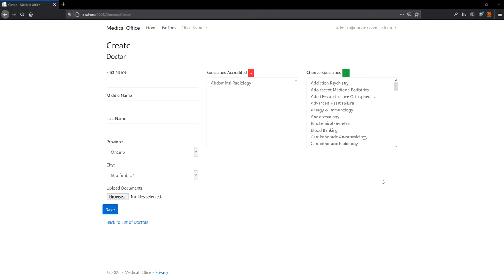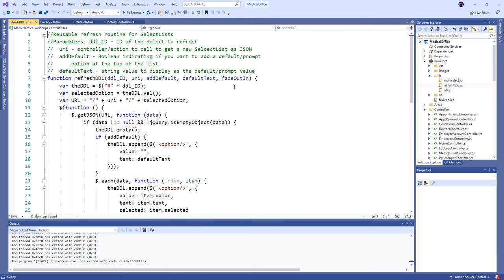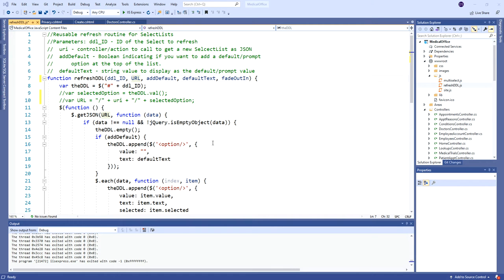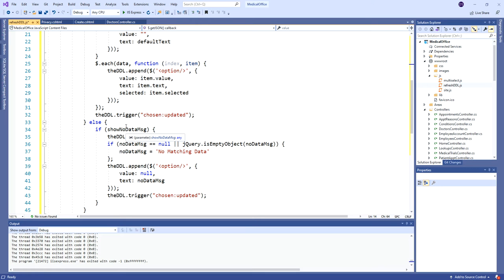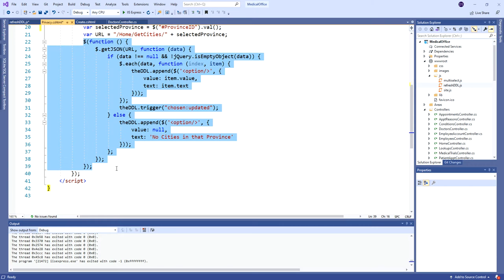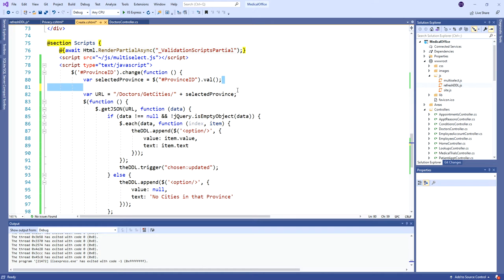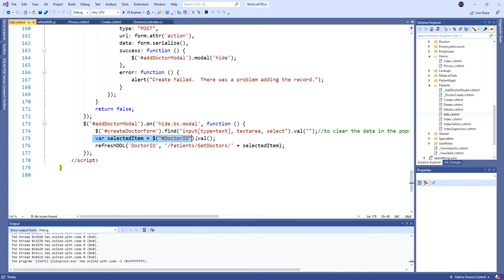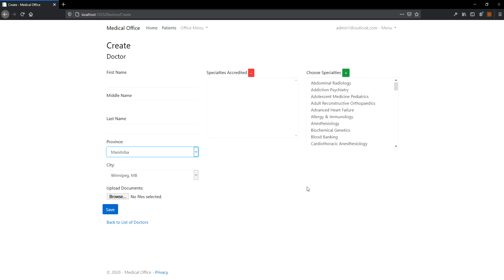W21 PROG1440 06.2 Cascading Filters - Issue 1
Issue 1: Make refreshDDL.js more reusable so we are not duplicating as much code.